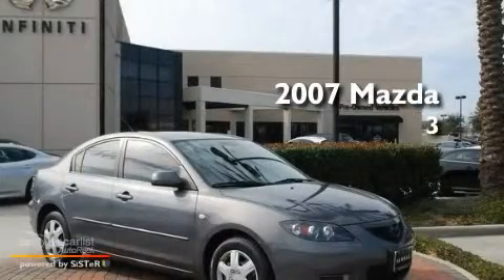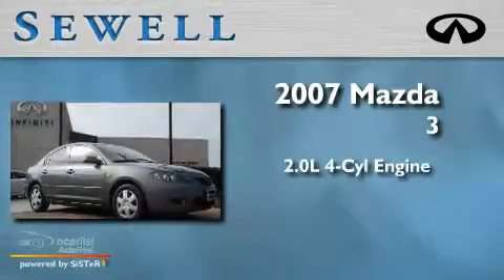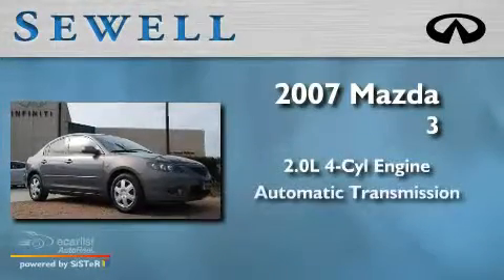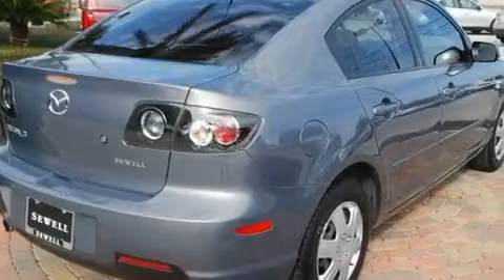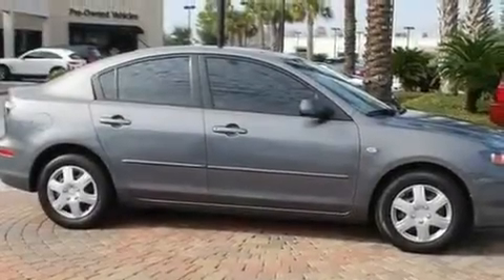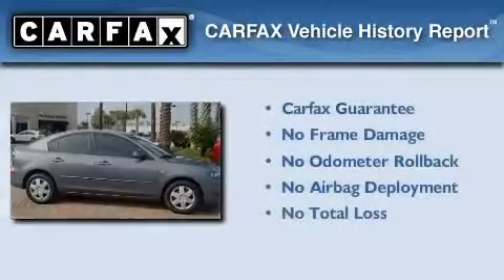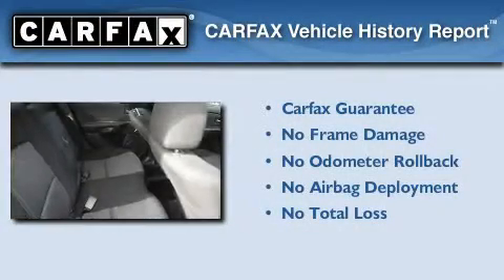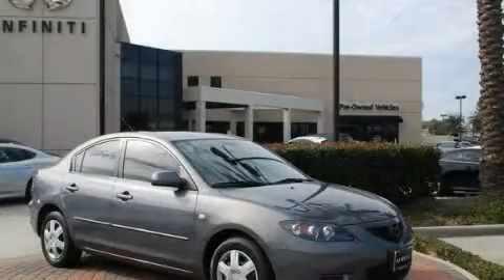2007 Mazda MAZDA3 Houston TX 77090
Year : 2007

 Make : Mazda

 Model : MAZDA3

 Engine : 2.0L DOHC MPFI 16-valve I4 engine

 Trans . : Automatic

 Exterior : Blue

 Miles : 65,597

 Interior : Black

 17825 North Freeway

 Mission

 Values

 Preowned 2007 Mazda MAZDA3 Houston TX